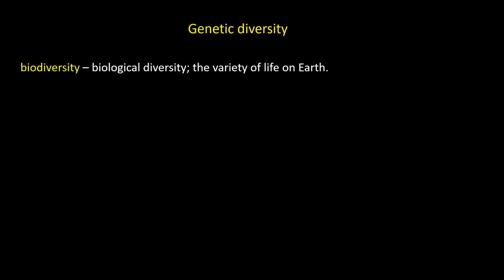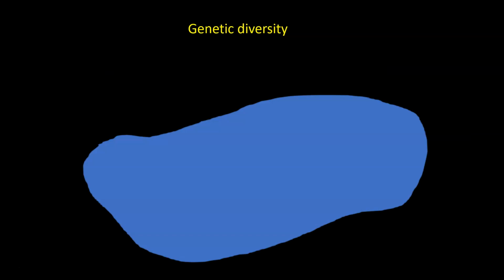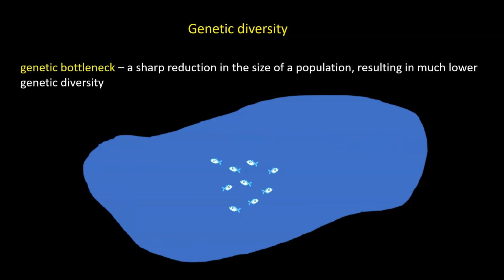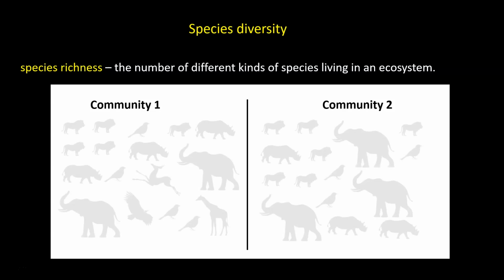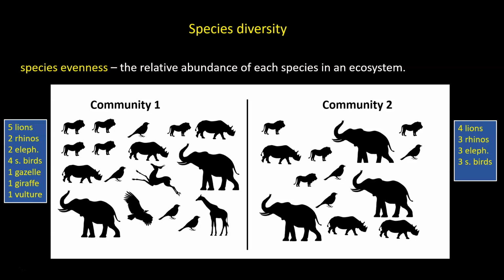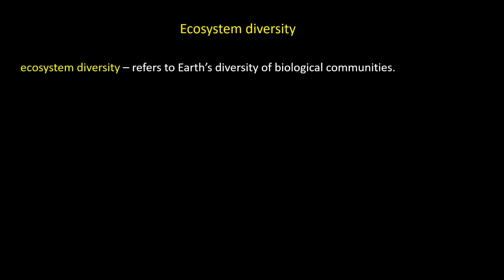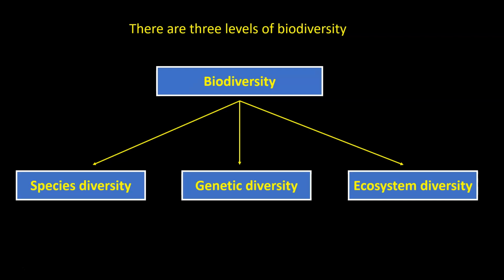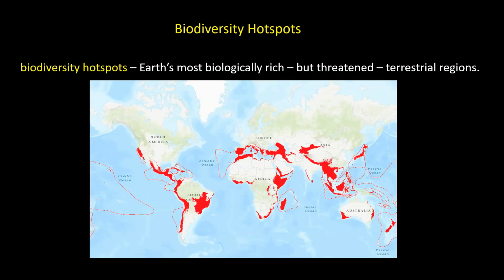Intro to Biodiversity